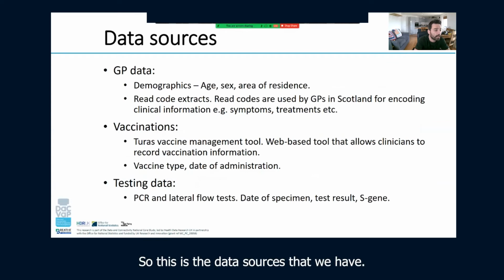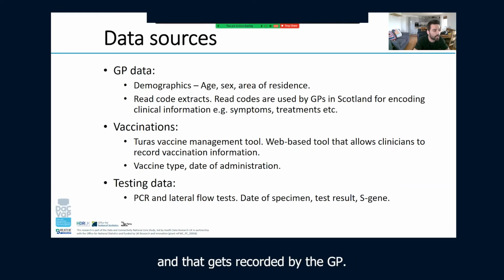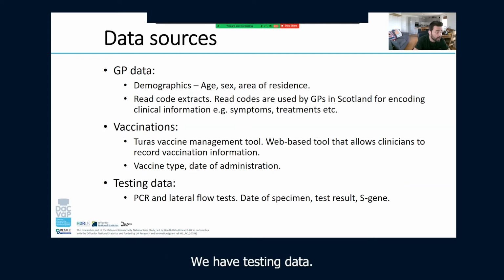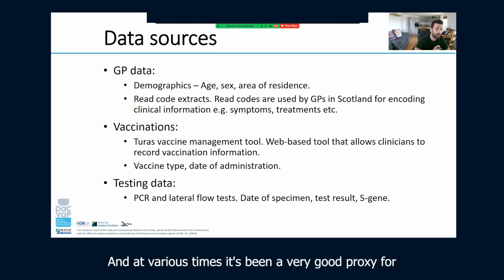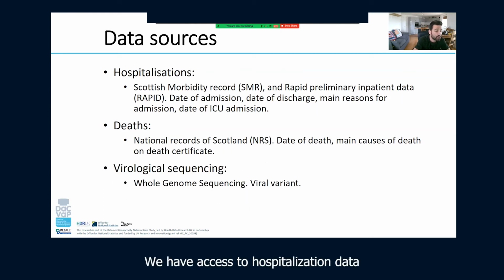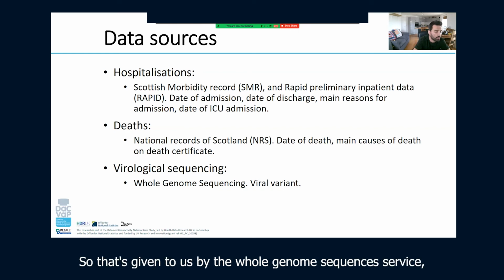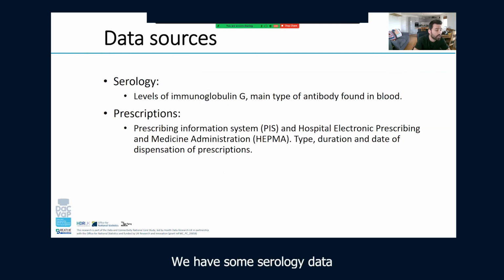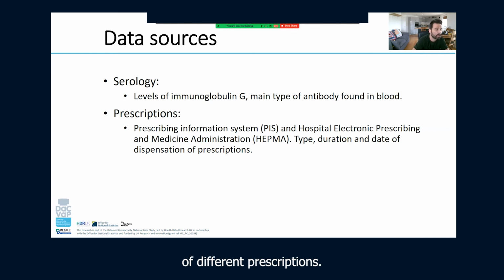DV2 Webinar - Part 4: What data is available through the EAVE II project?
In part 4 of our webinar, Dr Steven Kerr gives us an overview of the EAVE II project, the initiative in Scotland that has been used to track COVID-19 and the effectiveness of COVID-19 vaccines throughout the pandemic.

Where can I find out more about..

This video was produced and subtitled by: Gabriella Linning

The webinar aimed to raise awareness of the innovative work done by the DaC-VaP-2 project, a collaboration led by the University of Edinburgh that included institutions and contributors from all four UK nations. Here, researchers from Scotland, England, Northern Ireland and Wales provided a brief overviews of the national data assets they used to provide population-level data on COVID-19, in order to conduct pooled UK-wide analyses. The webinar also touched on how the team went about conducting these analyses, developing domestic and international partnerships and incorporating patient and public views into their research.

Acknowledgements
We at the Usher Institute, University of Edinburgh would like to thank our colleagues at the University of Oxford for helping us to plan and organise this event.

We would also like to thank Health Data Research UK and the Office of National Statics for the funding provided through the National Core Studies: Data and Connectivity initiative, as well as the Alan Turning Institute for their support.